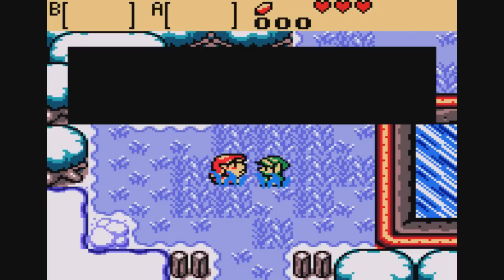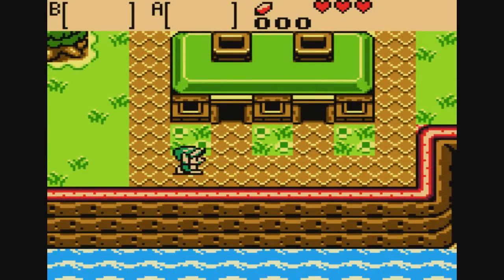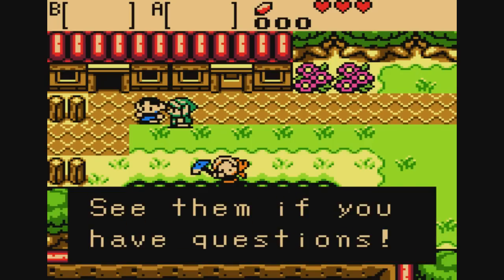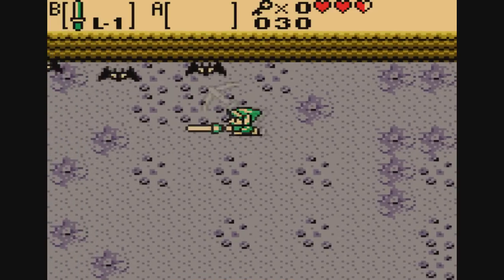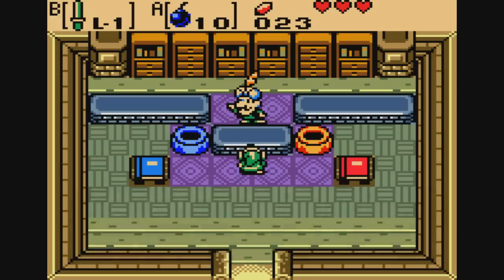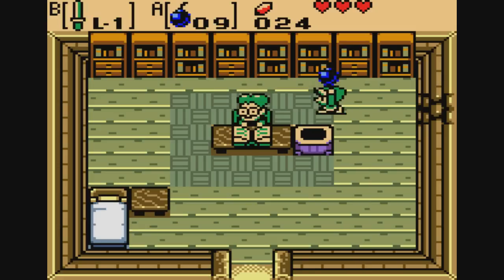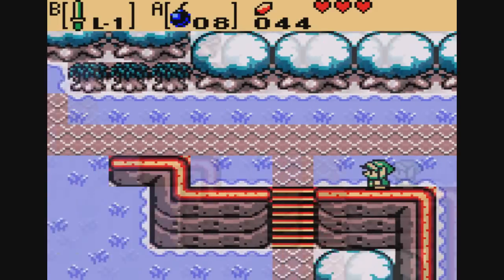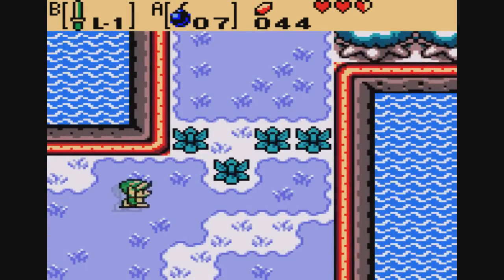Slim Plays The Legend of Zelda: Oracle of Seasons - #1. Seasonal Dancing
Hello everybody, SlimKirby here and welcome to my new Let's Play! We are going back to the Zelda series, but this time with Oracle of Seasons and Oracle of Ages; two games released at the same time featuring connectivity between the two games. Two different worlds with their own unique gimmicks, and both need to be saved from their own respective evils. So let's get to work.

I will be going for all the heart pieces and unique items, but will probably not grind for all the rings as they will require a lot of monotonous grinding  that is up to random chance. This will also be connected with Oracle of Ages via game link later on down the line.

In this first video we watch the story unfold and meet-up with the Maku Tree to find out what we need to do to stop Onyx and save Din!